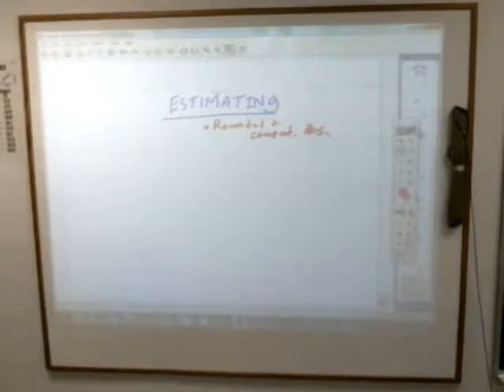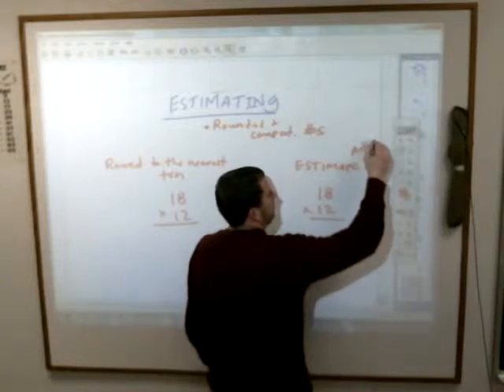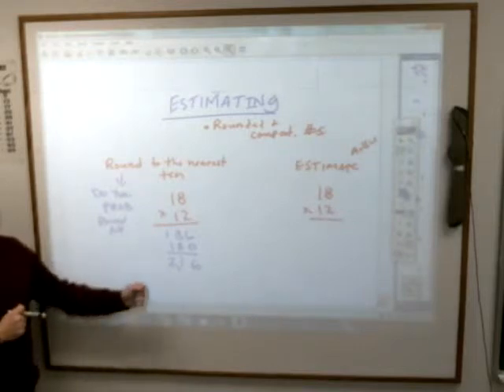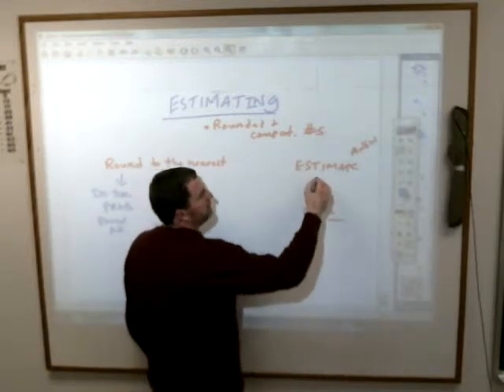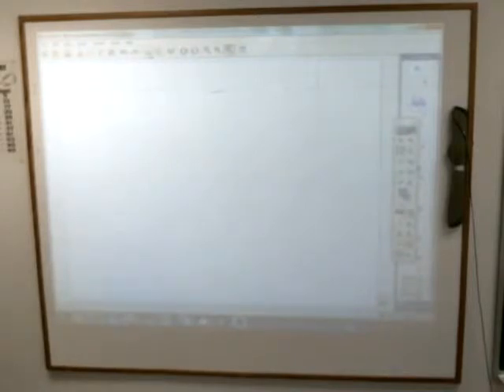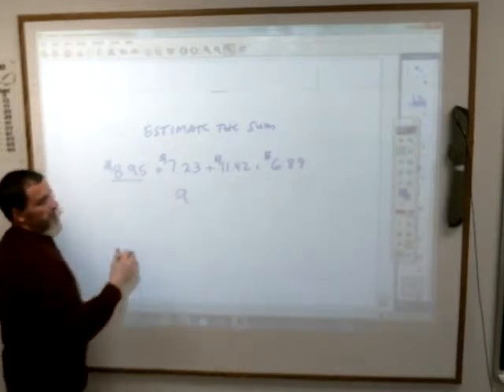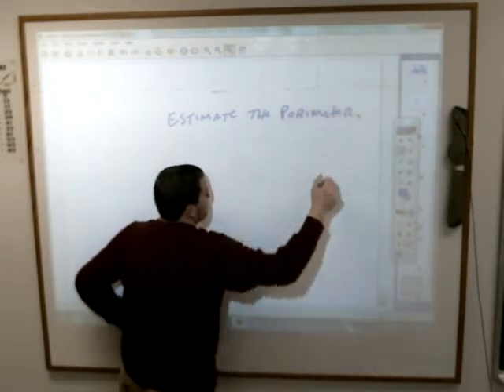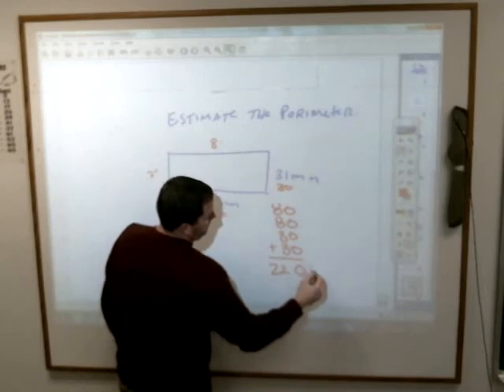5 estimating answers 62